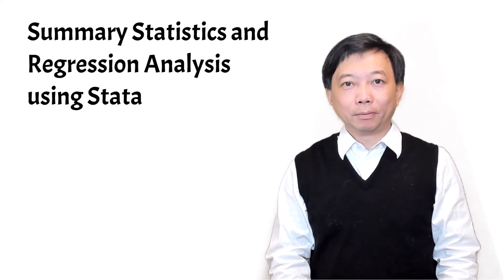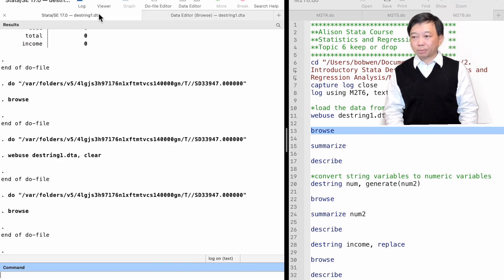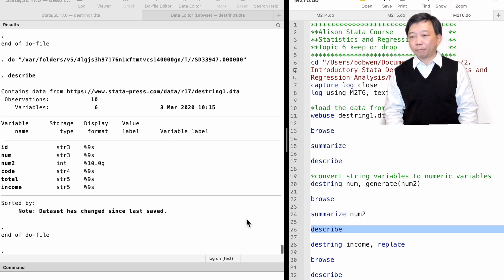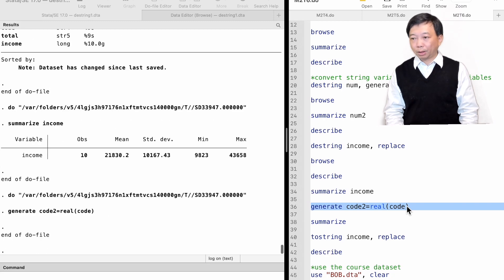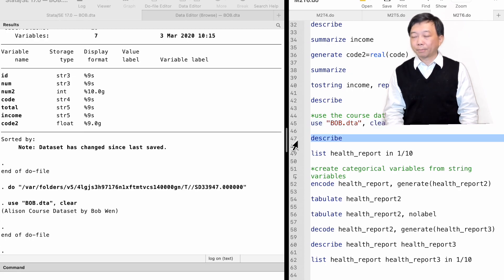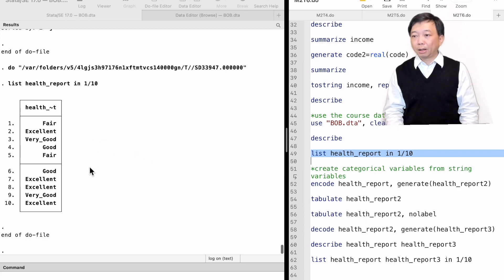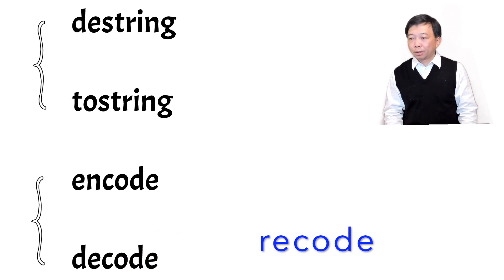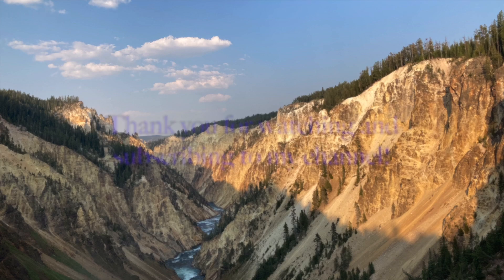Convert String Variables to Numeric Variables |Data Management using Stata |Stata Tutorials Topic 30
Stata Tutorials Topic 30: Convert String Variables to Numeric Variables | Summary Statistics and Data Management Using Stata

Hi, I am Bob. Welcome to the Stata course about summary statistics and regression analysis. Today, we will learn how to convert string variables to numeric variables. A string is any character that is not a number. String data are common, and when we import data from other formats, we often encounter string variables. We will use the "destring" and "tostring" commands, which convert string variables to numeric variables and back. We will also talk about "encode" and "decode" commands.

The Stata commands in this video:
*load the data from website
webuse destring1.dta, clear

browse

summarize

describe

*convert string variables to numeric variables
destring num, generate(num2)

browse

summarize num2

describe

destring income, replace

browse

describe

summarize income

generate code2=real(code)

summarize

tostring income, replace

describe

*use the course dataset
use "BOB.dta", clear

describe

list health_report in 1/10

*create categorical variables from string variables
encode health_report, generate(health_report2)

tabulate health_report2

tabulate health_report2, nolabel

decode health_report2, generate(health_report3)

describe health_report health_report3

list health_report health_report3 in 1/10

1. Solutions to Microeconomics Theory and Applications with Calculus 5th Edition,
2. Solutions to Introductory Econometrics A Modern Approach 7th Edition,
3. Introductory Stata (2022), and